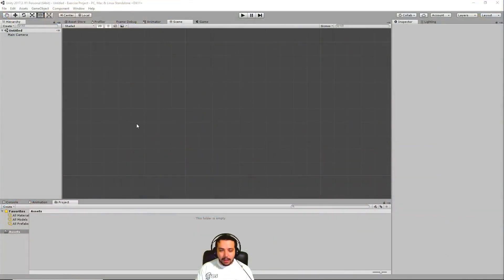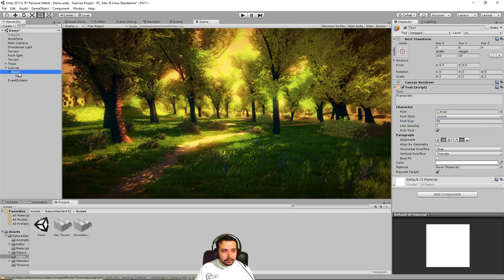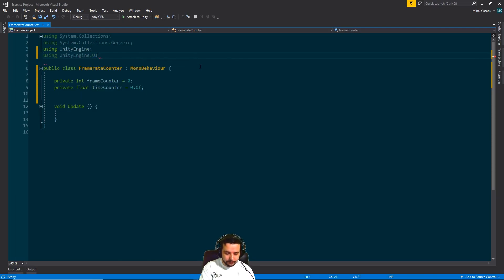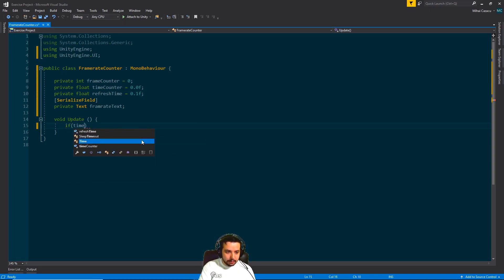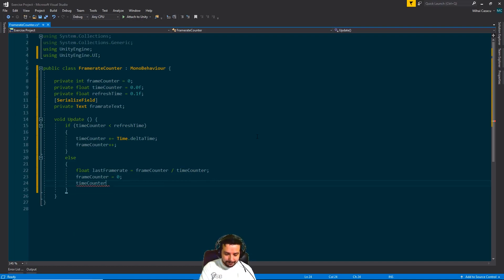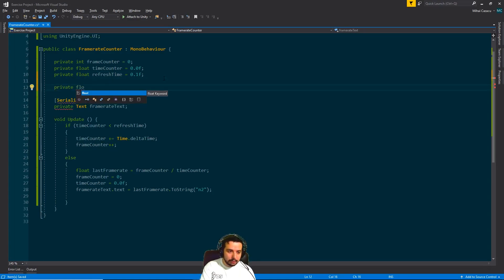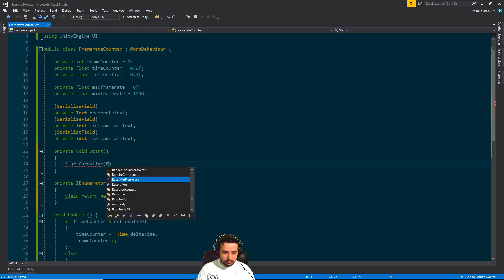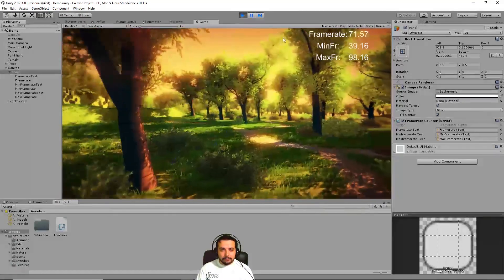Framerate Counter in Unity & C#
In this episode we're having a look at how to create a framerate counter on screen.